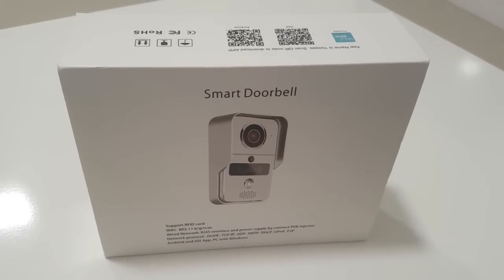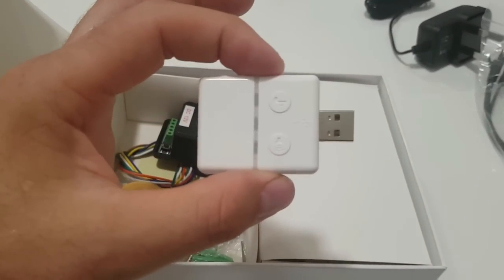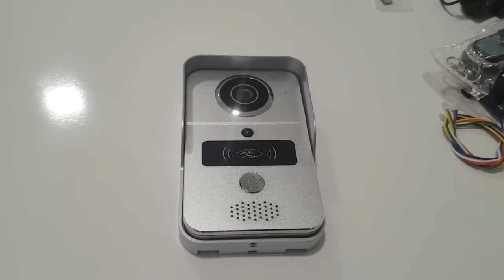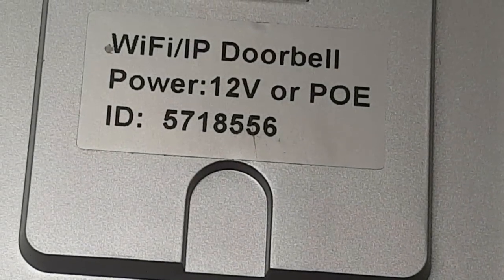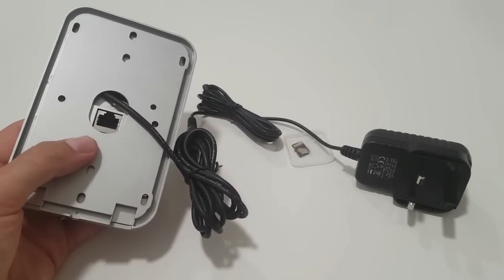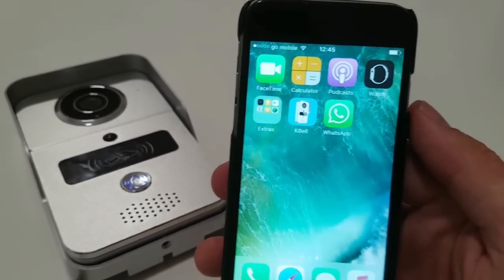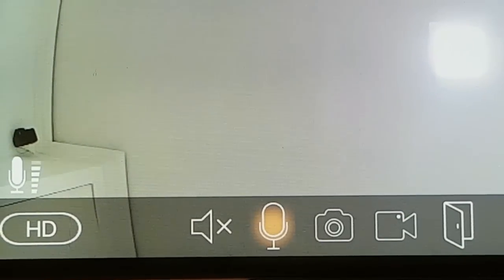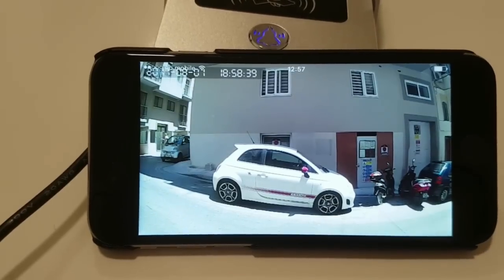Smart WIFI doorbell review with Remote door unlocking. unboxing, configuration and setup. KW02C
An in depth 2018 review of the Smart WI-FI doorbell KW02C / intercom system by Konx with 2 way voice communication, RFID scanner, motion detection, infra red sensor and night vision security camera capabilities.

There's a newer version now in 2020, its the KW03, it uses an app called ToSee and works very well. It comes with an inbuilt battery and can also be wired in to the mains.The website below has it on offer. I'll Make a video about the KW03 soon.

Here's the link to the Amazon listing, you can purchase the smart doorbell from there.

Amazon UK

Amazon Spain
Amazon Germany
Amazon France
Amazon Italy

See who is at your door using your smart device from anywhere in the world with the Smart Wi-Fi doorbell/intercom system from Buzzer, remotely unlock your door using either your Smart Phone, RFID cards or the included remote control, all in one package. Amazing Tech and a must have to improve your home security.